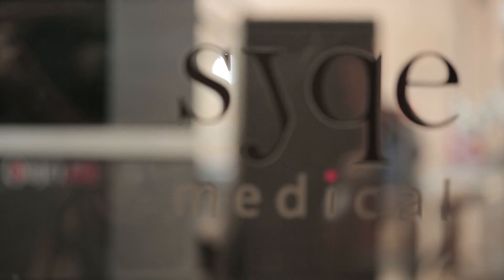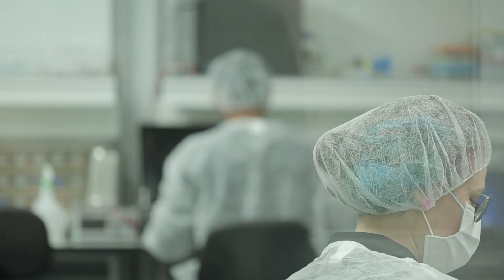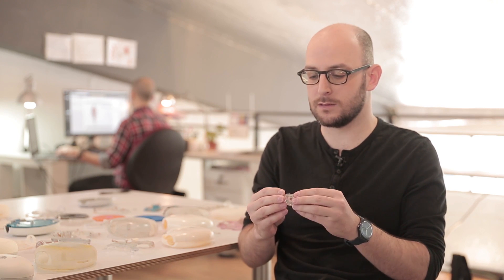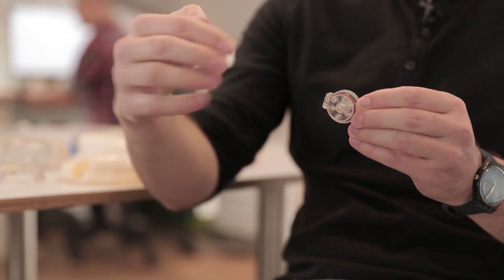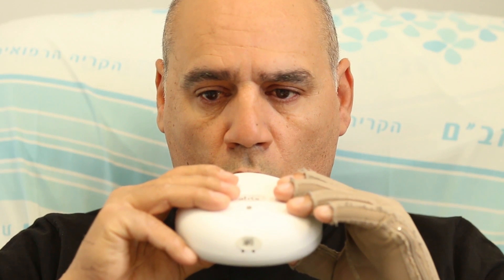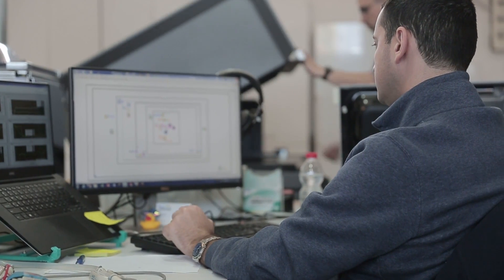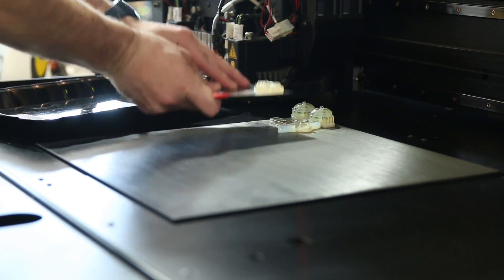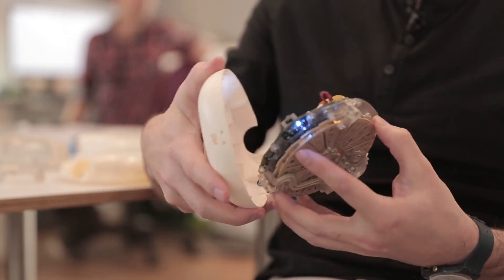How Syqe is Innovating Medical Devices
Syqe is innovating medical devices using 3D printing.